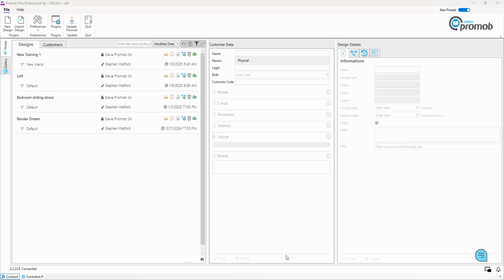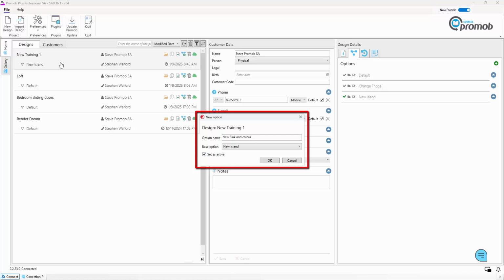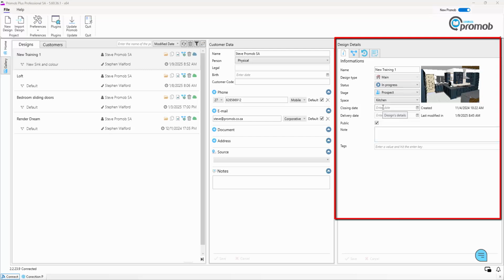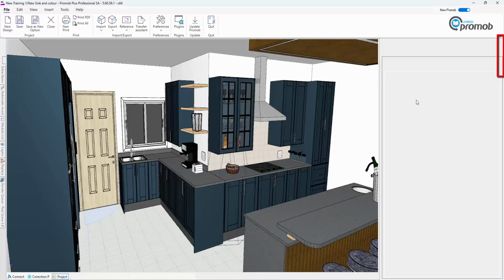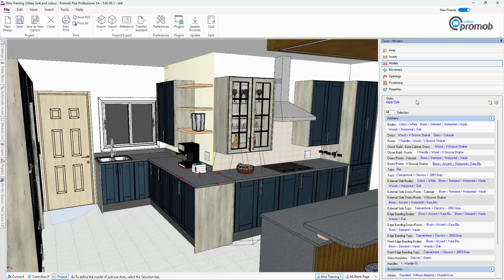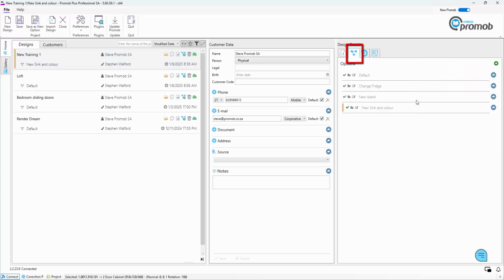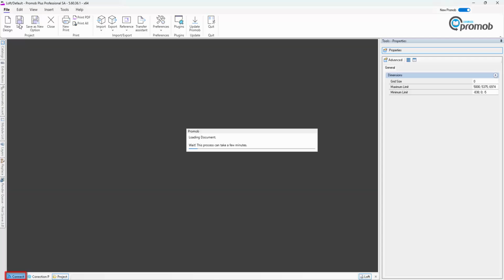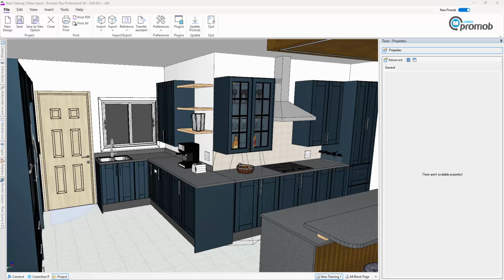Options for how to use your design to change without overwriting your first design.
In the New Look Promob Plus Professional SA.
We will show you how to duplicate your design so you can make client changes but keep your master to go back between them without losing your designs.

CHAPTERS:
0:00 Intro
0:20 Make Options
1:35 Setting as Active
2:22 All about Design Details
3:18 Open New Option
4:20 Changing Colour of Panels and Doors
6:16 Save after changing Colours
6:52 Once updated to the cloud it shows new colours under Design Details
7:02 How to go back to the other design
7:14 Opening other Design
8:35 Go back to open the design you started with